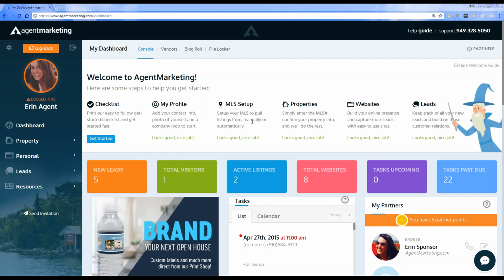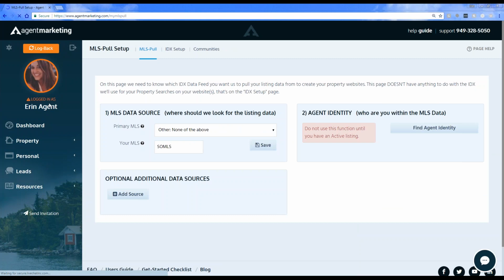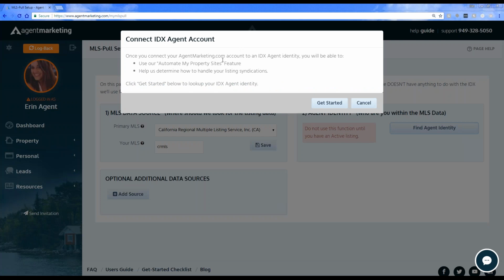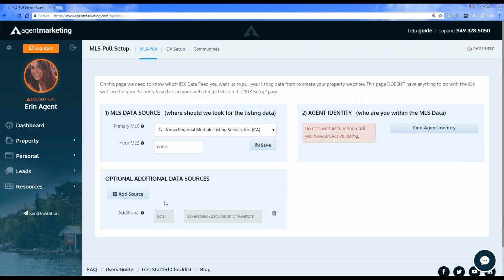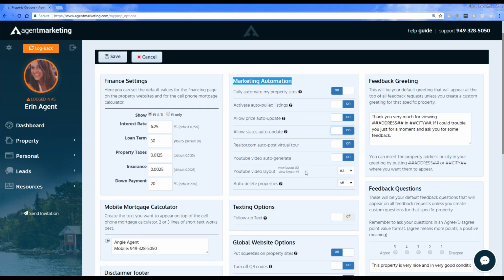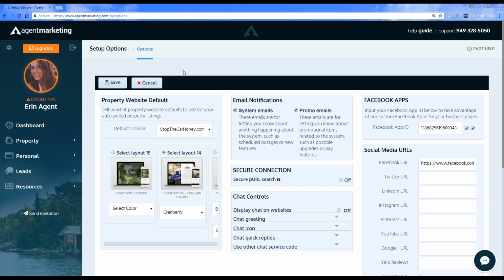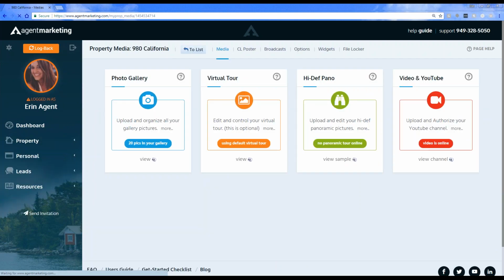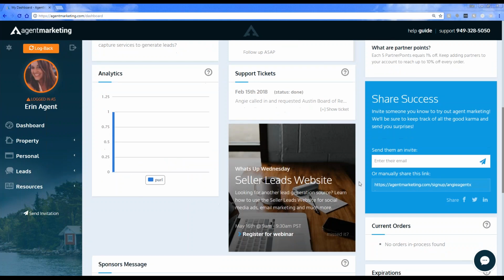5/9 What's Up Wednesday - Property Automation